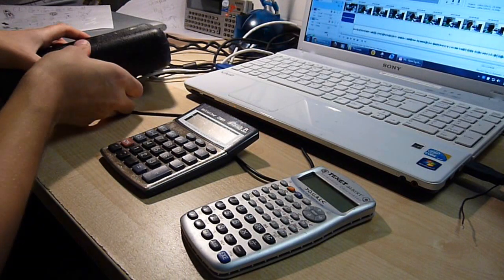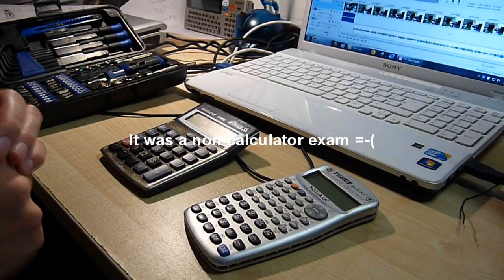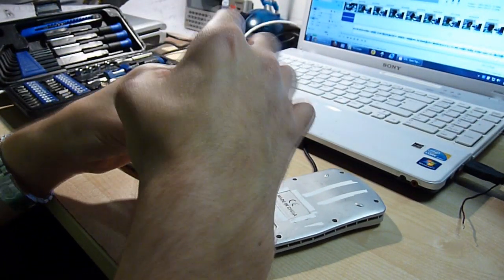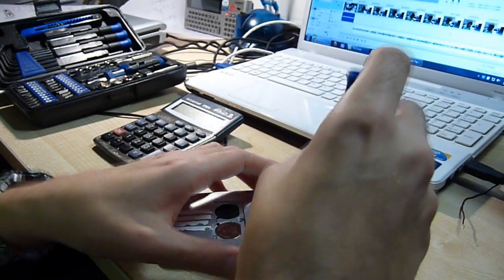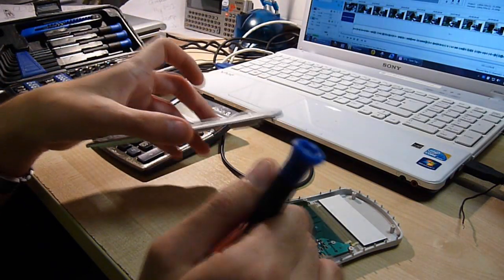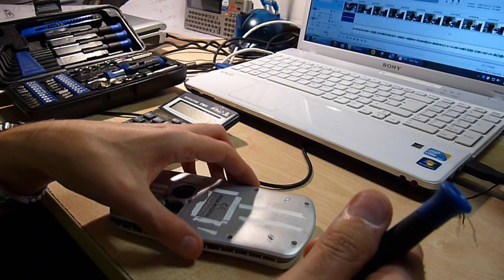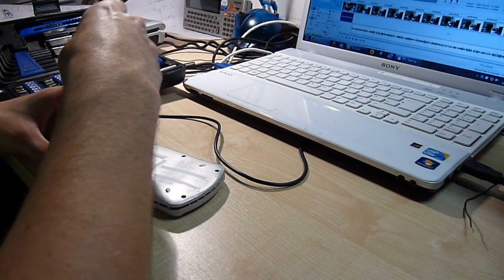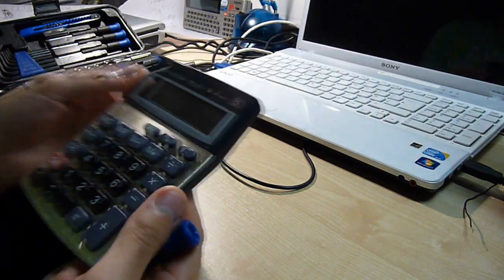Calculator Tear Down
Tear down of some of my calculators, just for the hell of it.